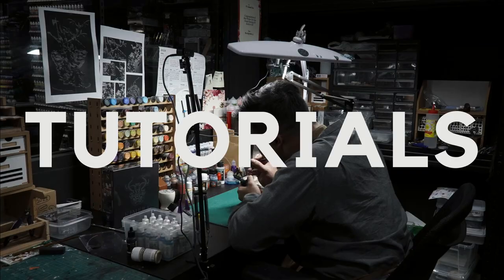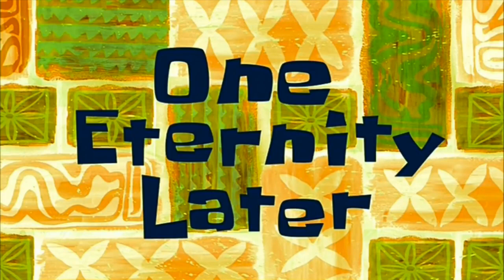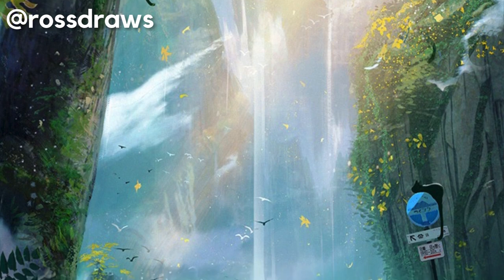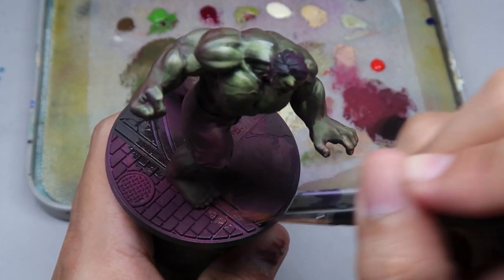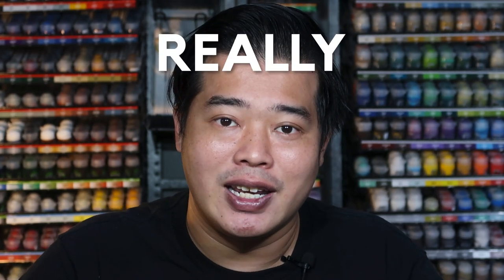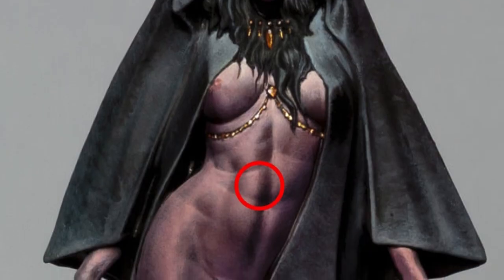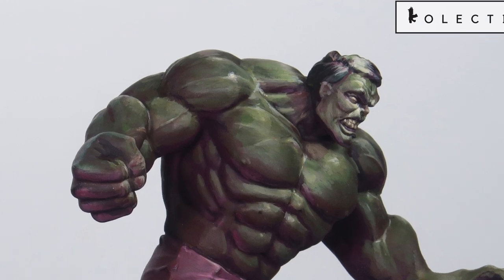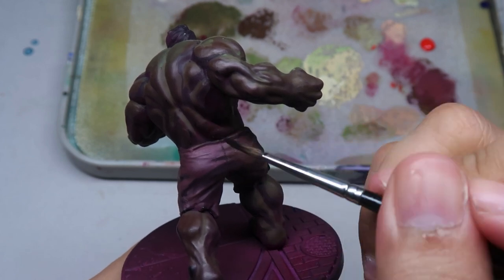STOP Blending Your Miniatures!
Sick of blending everything on your miniature? I'm going to share why it's ok not to blend everything!

These are legit reasons where you can reduce the amount of areas you need to blend and still get that really amazing miniature pop!

This video is part of a series of videos where I will take you through component by component on how to paint the Incredible Hulk from Marvel Crisis Protocol!